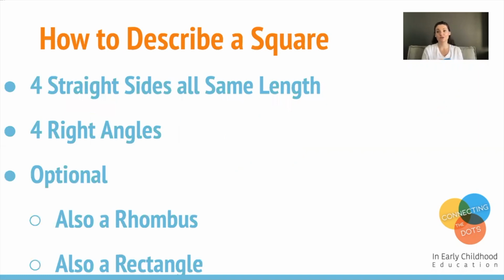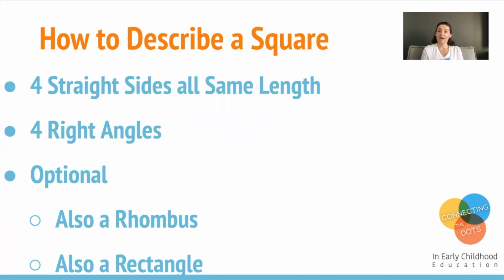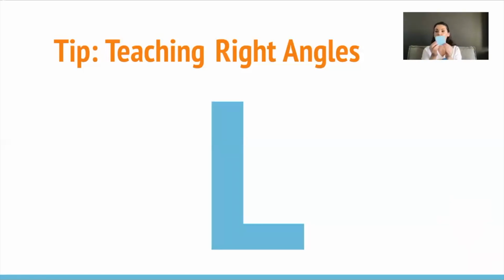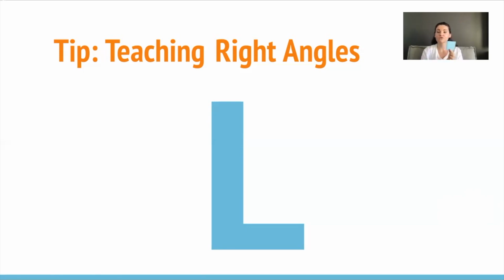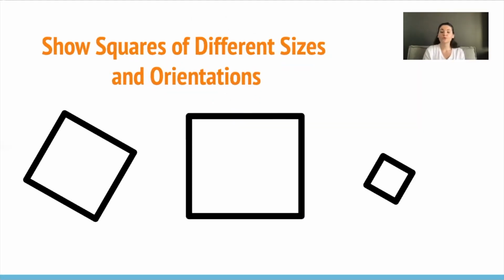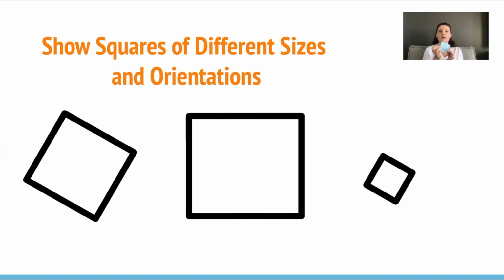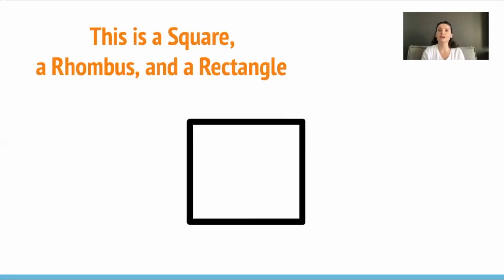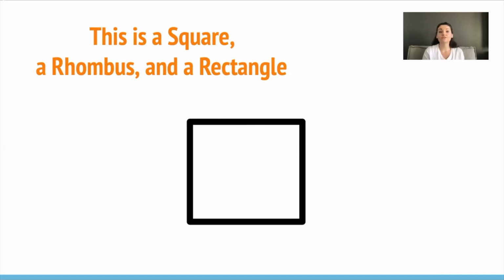EMD: Teaching Shapes Accurately - The Square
Teaching shapes accurately is incredibly important so that young children have a strong foundation in geometry.  In this video we will focus on the Square!